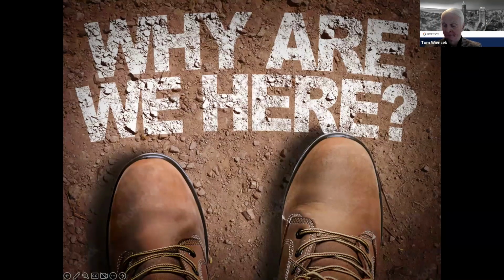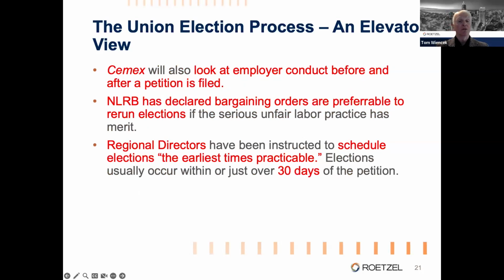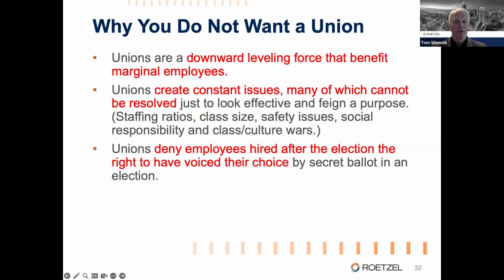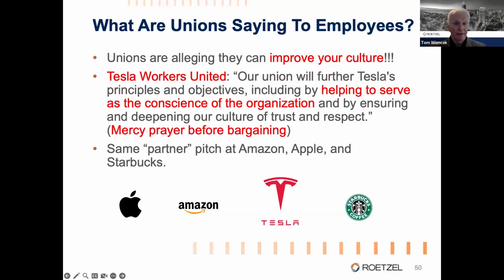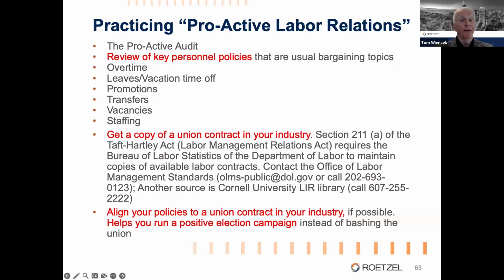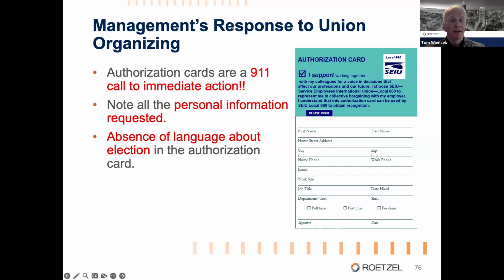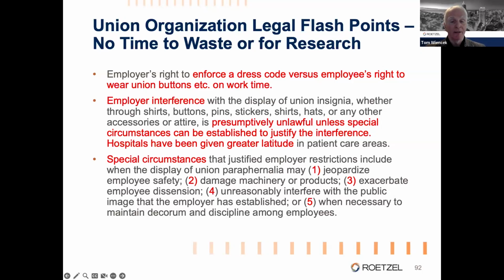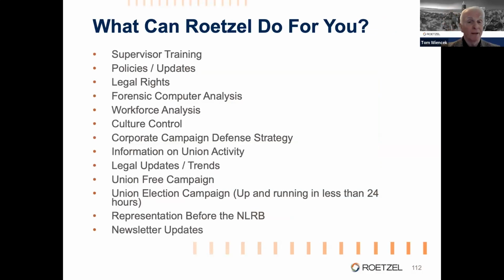2025 Union Awareness and Avoidance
This complimentary webinar, led by Roetzel attorney Thomas Wiencek, is designed to provide HR professionals and corporate leaders in the private sector with advanced insights into legally structuring and preserving a company’s culture to prevent unionization and its consequences.